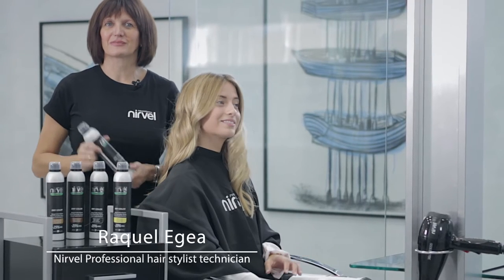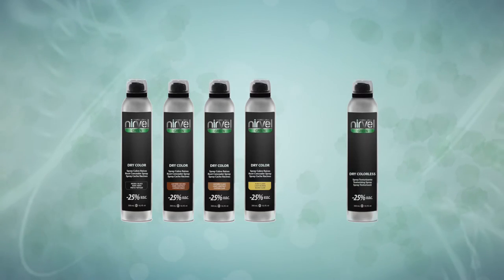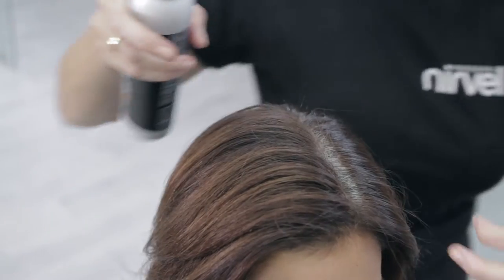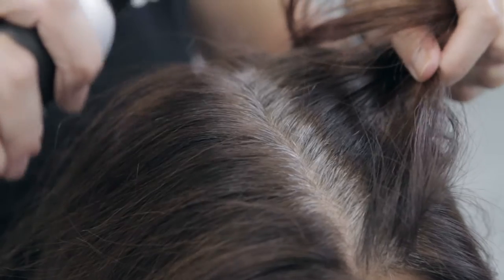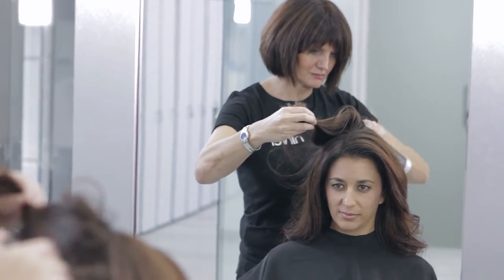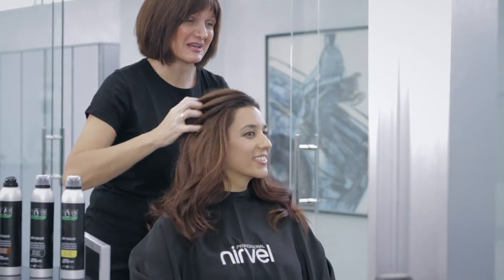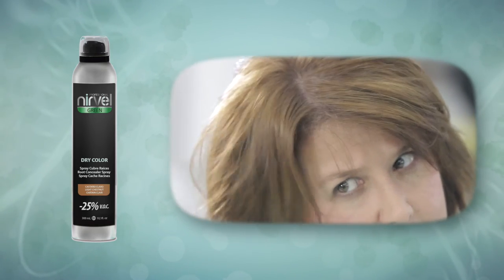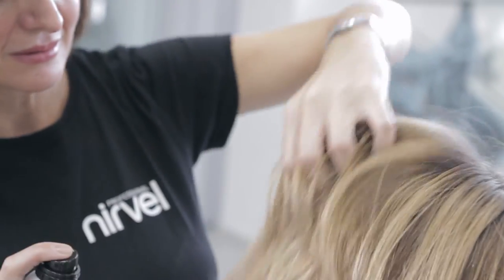Clip Dry Color & Dry Colorless (english version)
Dry Color is a root concealer spray that touches up grey hair instantly once it is
sprayed on hair. Just shake it and spray at 15 cm. distance from roots and say goodbye to grey hair! It contains high performance pigments that hide grey hair perfectly. Dry Color is sweat resistant and lasts until hair wash.

Dry Colorless is a texturizing spray for hair. It does not bring color. Sprayed on roots, it provides with volume, body and texture. It is ideal to create casual styles and updos.